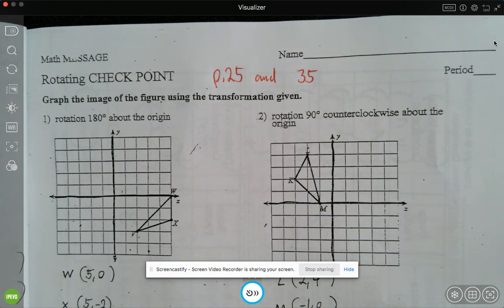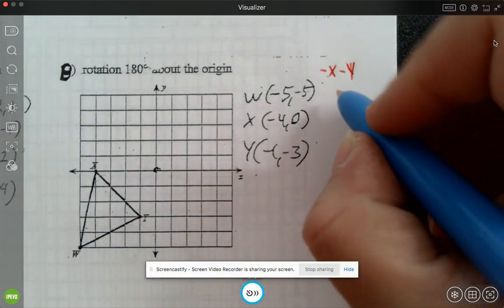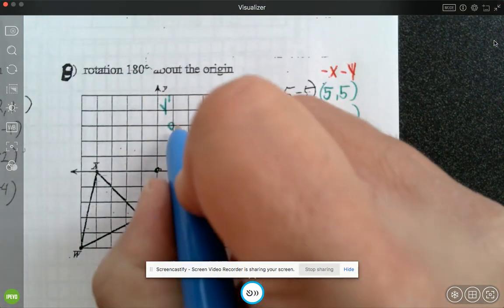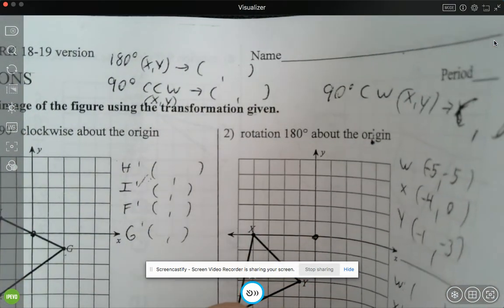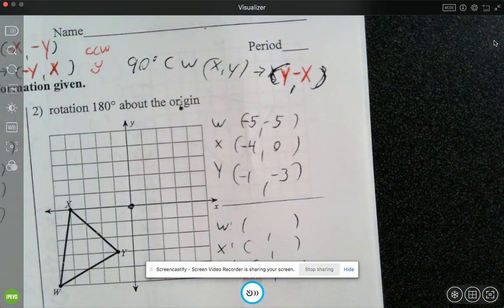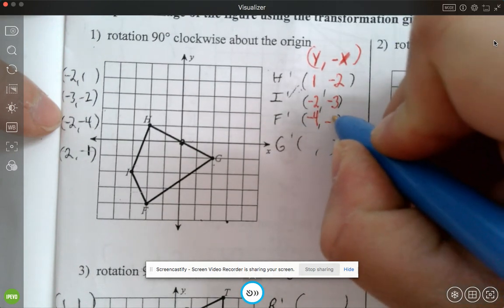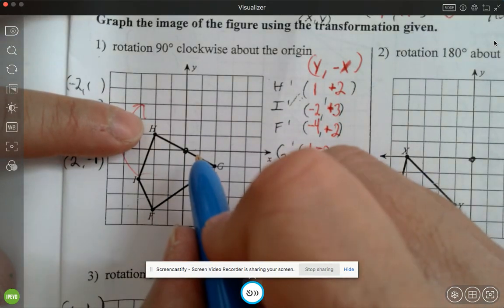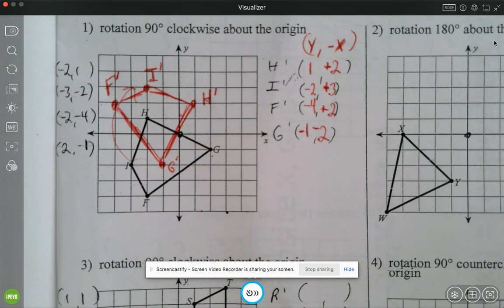Rotating Practice p. 25 & 35